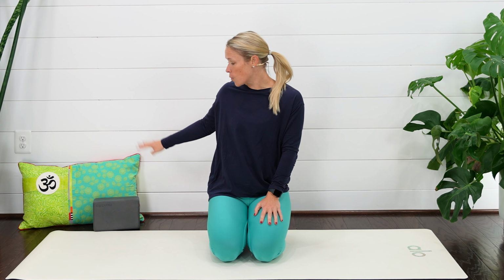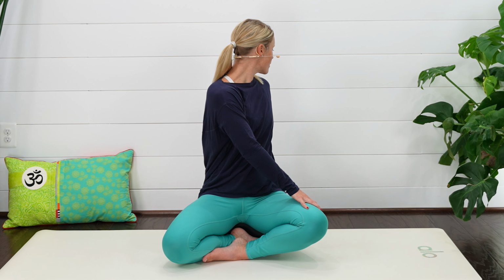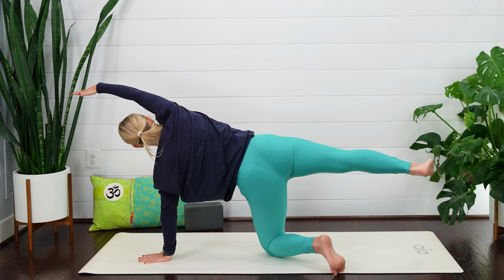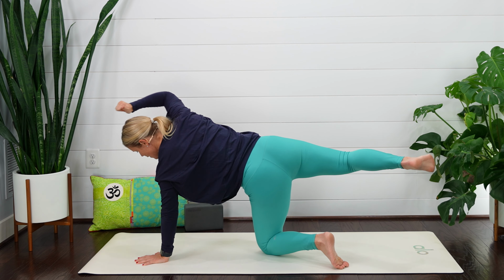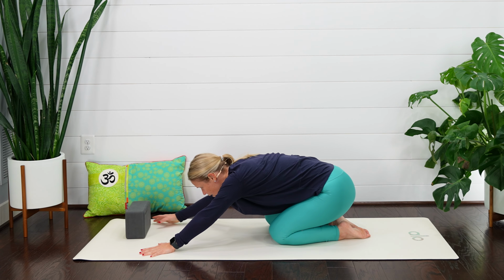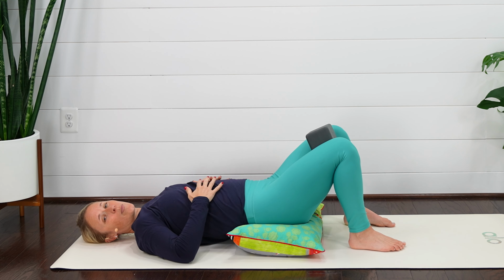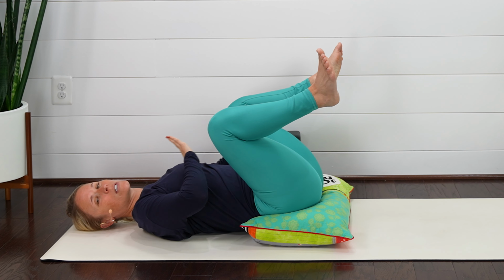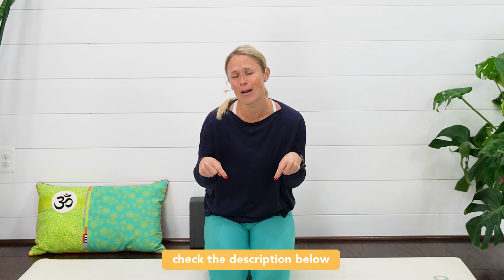Yoga for Prolapse | Exercises to Relieve Pelvic Pressure & Pain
Tired of dealing with pressure, heaviness, or pain? This yoga for prolapse  has exercises to relieve pelvic pressure & pain. l have you feeling better. Check in with what you are feeling with these exercises. You want to feel the connection with your breath & your core & pelvic floor. Be careful to not keep you core tight the entire time. When we keep the core engaged the entire time or hold our breath this leads to an increase in pressure in our abdomen. When there is too much pressure this can cause: leaks, pains, prolapse, ab separation, digestive issues, & more.

Breathing is KEY!

If you are still struggling with feeling the connection with your breath & pelvic floor grab the Beyond Breathing Masterclass